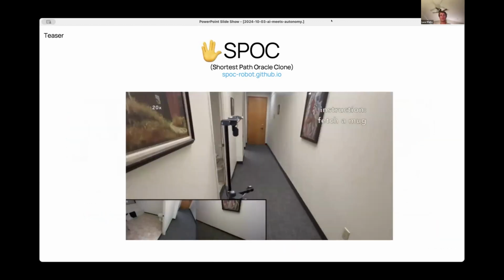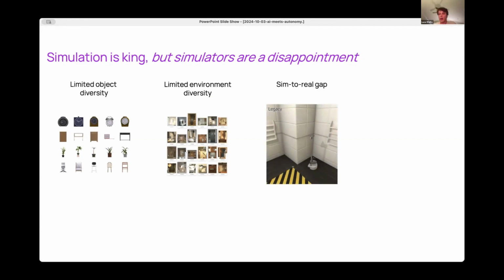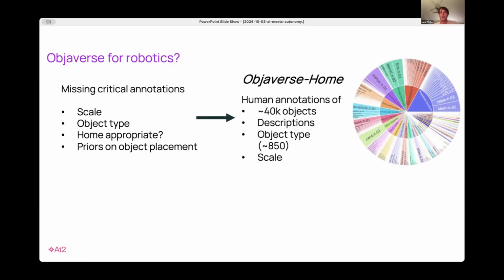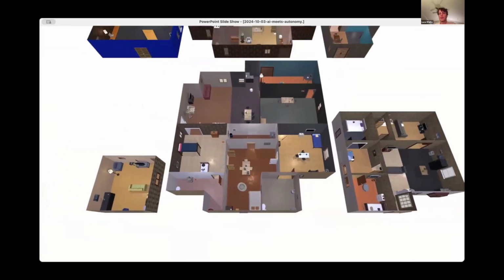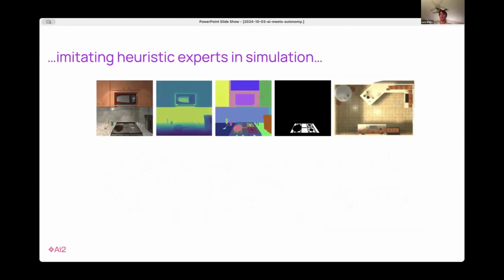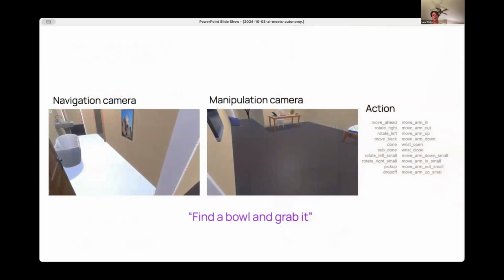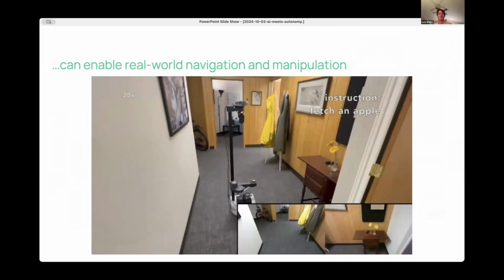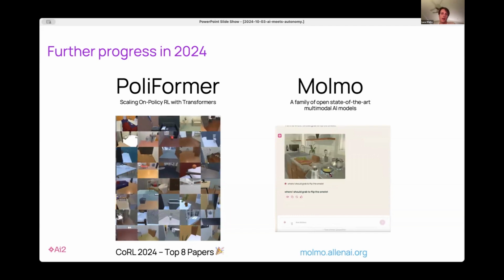Luca Weihs Talk | IROS24 AI Meets Autonomy Workshop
Luca Weihs' talk on "Generalizable Robotic Agents Through Large Scale Simulation" at the IROS 2024 AI Meets Autonomy: Vision, Language, and Autonomous Systems workshop.